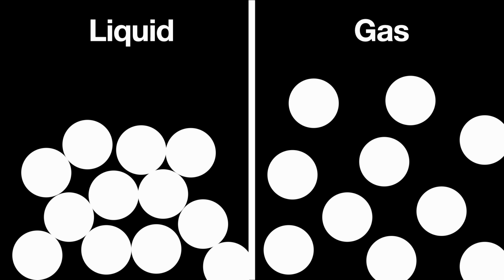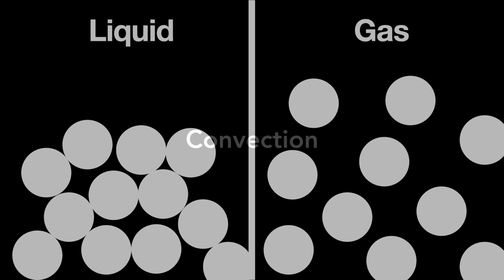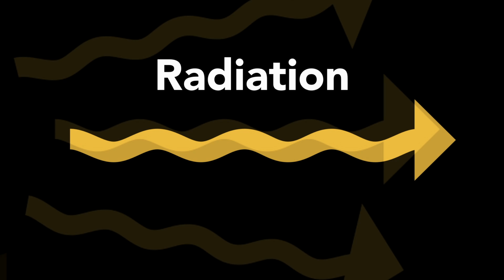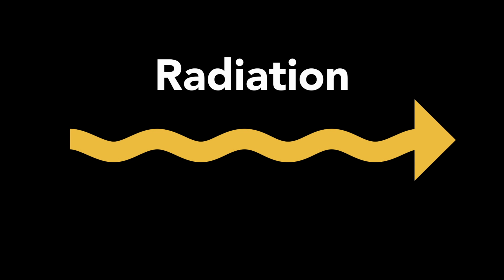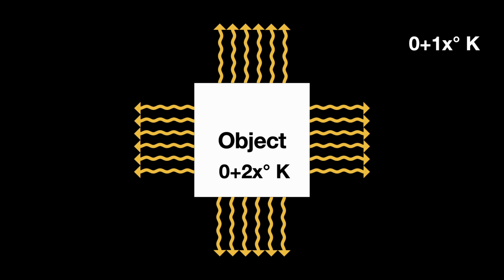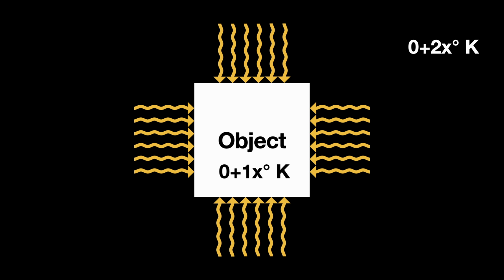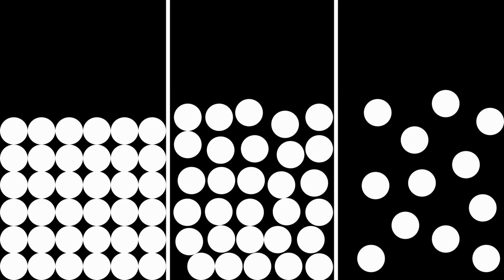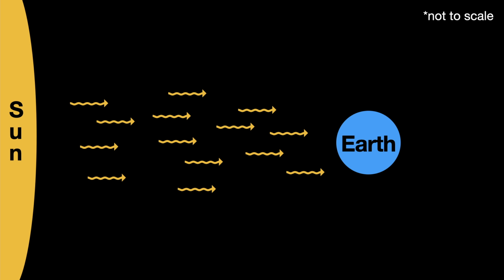Heat Transfer | GCSE Physics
This video is about the three forms of heat transfer, conduction, convection and radiation.

Timestamps:
00:00 Introduction
00:24 Conduction
01:35 Convection
02:37 Radiation